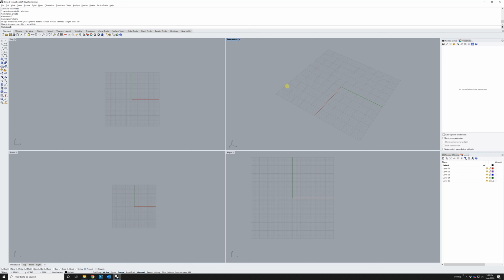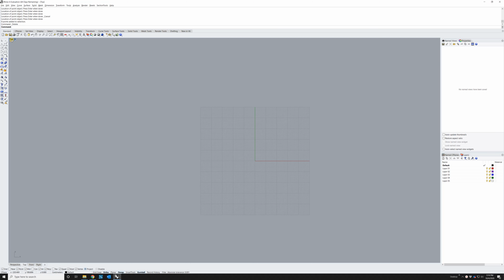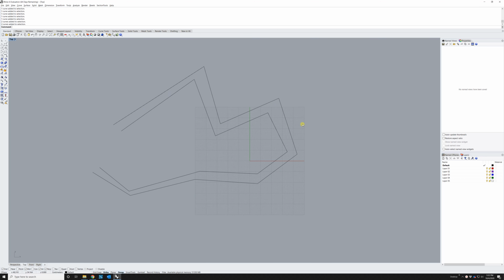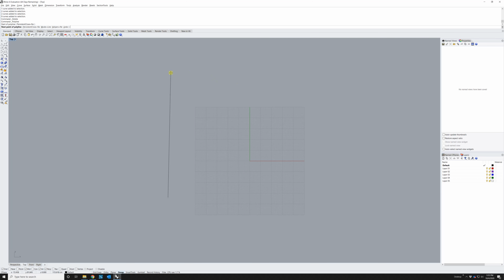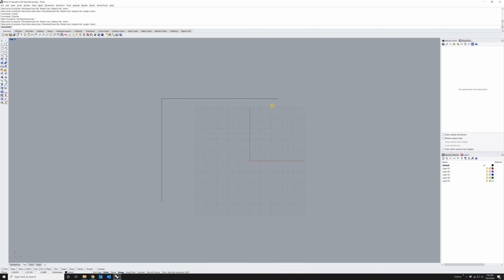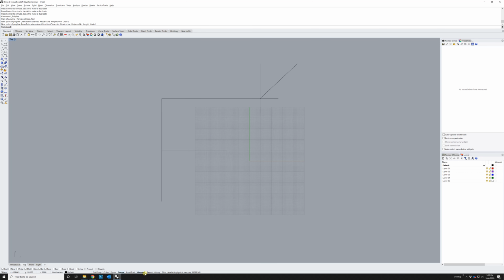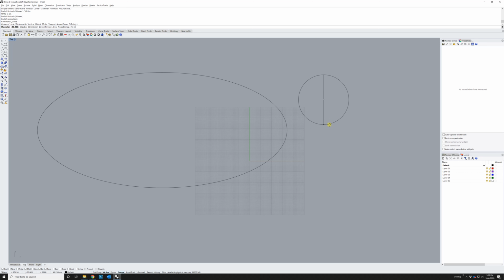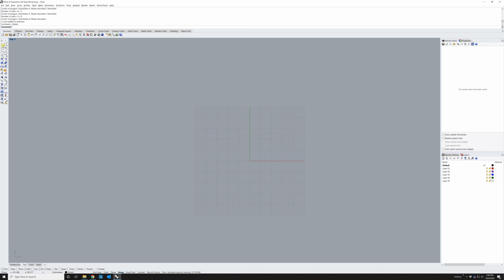2D Drawing in Rhino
In this video you learn how to draw 2d in Rhino, we address:
Points
Line Segments and Polylines
Free form curves
Circle, Ellipse, and Rectangle
Fillet
Ortho, Osnap and Gumball